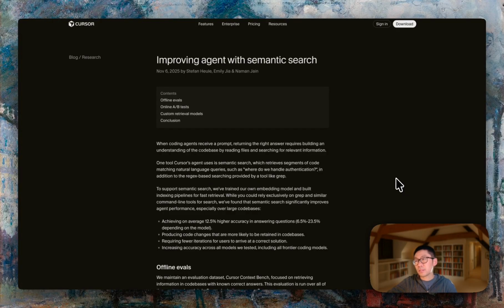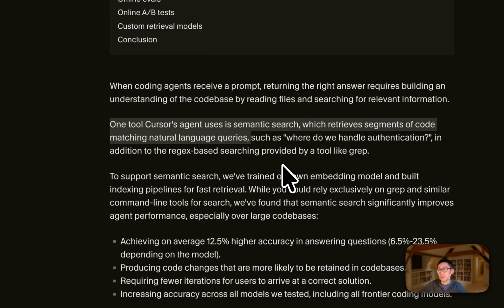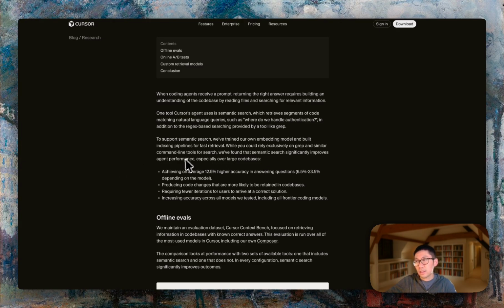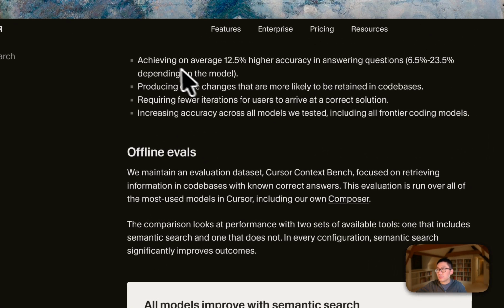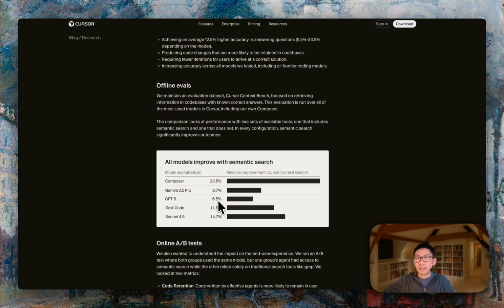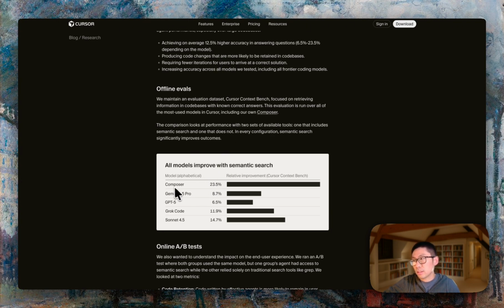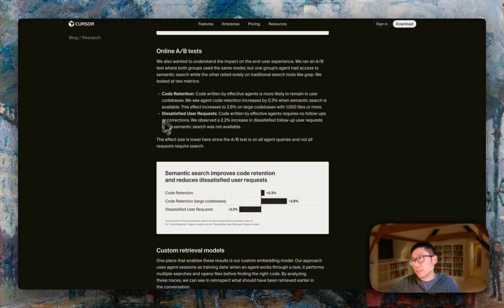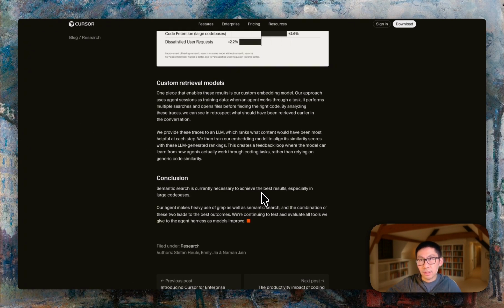Cursor uses Semantic Search, should you too?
In this video, I reflect on a blog post from Cursor about their use of Semantic Search to boost agent performance. However, does the performance gain shown by this research convince you to build your own semantic search?